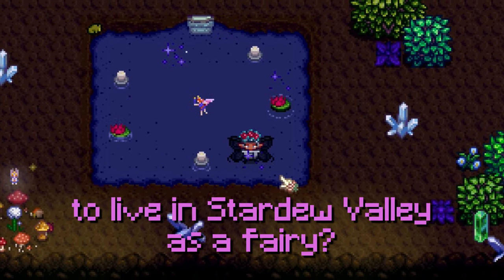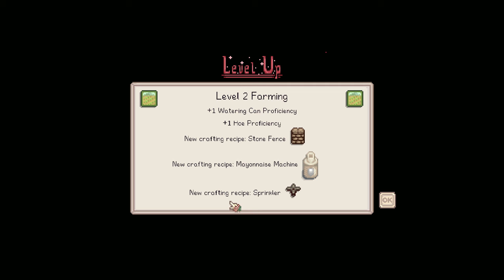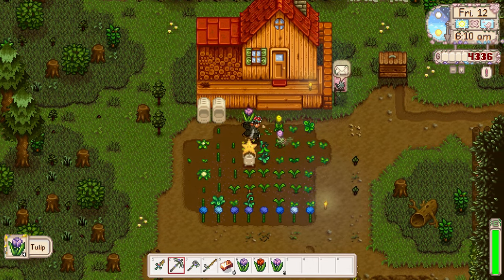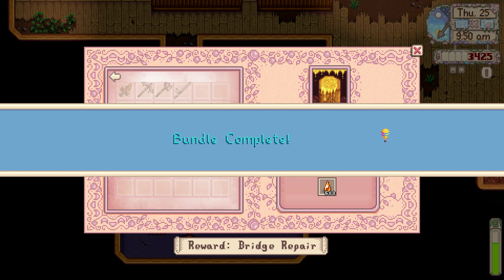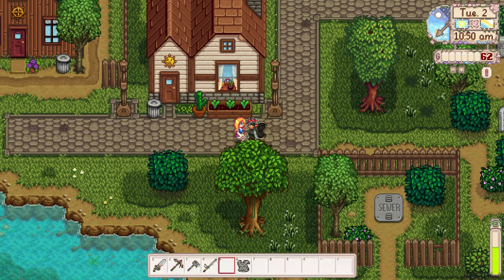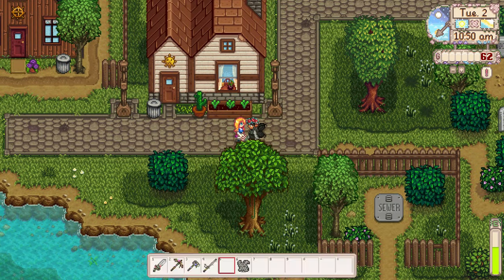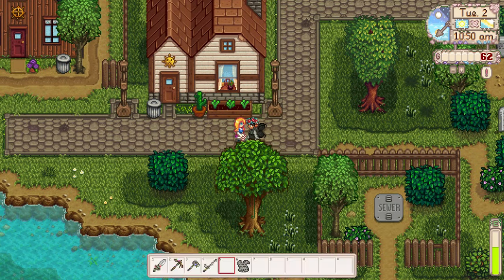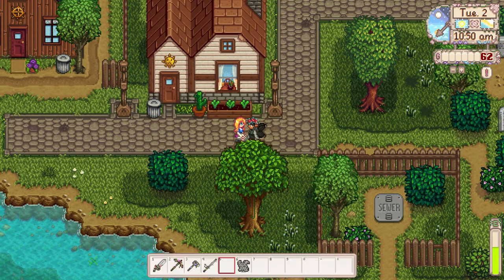I Spent 100 Days In Stardew Valley as a Fairy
1.5 Mods Used:
Candy Valley Coop
Candy Valley House
Cute Fox and Red Panda
Fairy Garden Furniture Pack
Canon Friendly Dialogue Expansion
DaisyNiko's Earthy Recolor
DSHi Shipping Items Recolor
Ellie's Witchy Shipping Containers
Farm Animal Facelift
Froststar11's Underground Fairy Sprite
Idalda's Wisp Torch
Kelly's Flower Dance Attire
Kitty Channels
Kitty Slimes
Munchboi the Cat
Nyapu's Portraits
Oasis Greenhouse
Overgrown Fairy Craftables
Overgrown Fairy Fences
Overgrown Flowery Interface
Pigeon Mailbox
Prettier Parrots
Skell's Flowery Tools
Skell's Flowery Weapons
Sleeves
Turn Sprinklers Into Mushrooms
Warp Totems to Magic Book Tomes
zGoblinHours Elf Ears
Town Lamp Post
RoseDryad's Fairy Wings and Accessories
Belight's Hair
Li Lauliu's Magic Plant Garden
Calendar Recolor v4
Lumisteria More Flowery Grass Eemie Palette
Advanced Melee Framework
AeroCore
Alternative Textures
C_PyTKLite
Cat Gifts
Console Commands
Content Patcher
Custom Critters
Custom Fixed Dialogie
Dynamic Nighttime
Error Handler
Expanded Preconditions Utility
Fairy Weaponry
Fashion Sense
Flower Dancing
Generic Mod Config Menu
Happy Home Designer
HD Portraits
Json Assets
Mermaid Replaces Mariner
More Grass
Movement Speed
NPC Map Locations
Paritee's Better Farm Animal Variety
Platonic Relationships
Portraiture
Producer Framework Mod
Rosedryad Fairies
Save Backup
Space Core
Stardew Hack